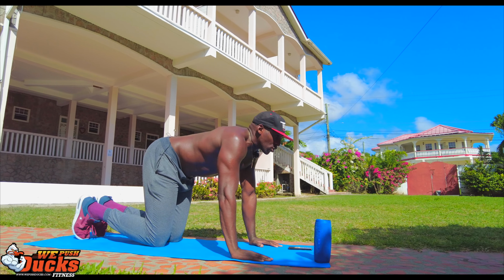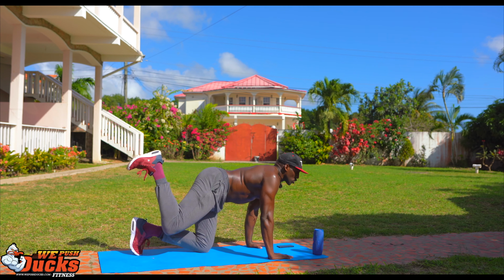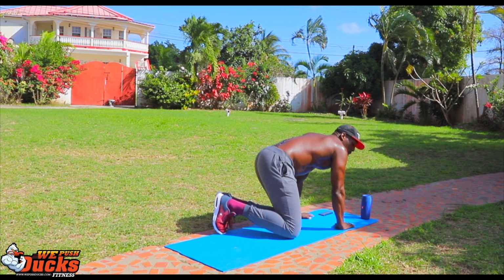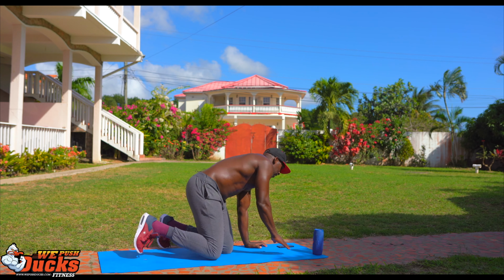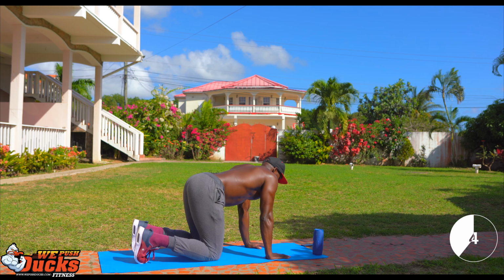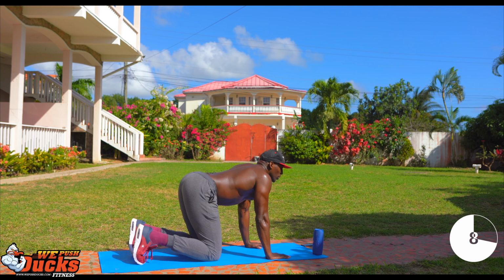Duck Express Level 4 | 5min BOOTY workout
10 rounds with Tyson Brown!!!

Donkey Kicks and Mountain Climbing!!
20 on 10 seconds rest! Rotating

Your body is gonna LOVE this challenge!

Did you keep up? Let me know below.

Trying to burn fat?
Probably one of my best routines for burning fat! 🔥

Tag a friend and try these out TODAY!

GET DUCKING FIT

Check out the follow me video on YouTube We Push Ducks 💪😎

🔴NEW CHALLENGE WEEKLY
🔴Tag and share to a friend

🍑Join our classes:

🏡LOCATION:
L'escape in Balenbouche

⏰Days and times:
Mornings
Monday Tuesday and Wednesday
6am till 7am

Evening
Monday Tuesday and Thursday
6pm till 7pm

💲Costs:
Only $10 per session